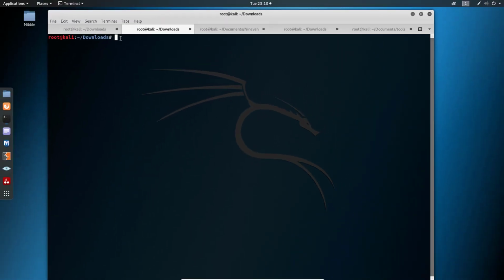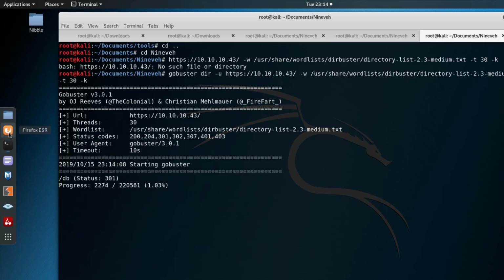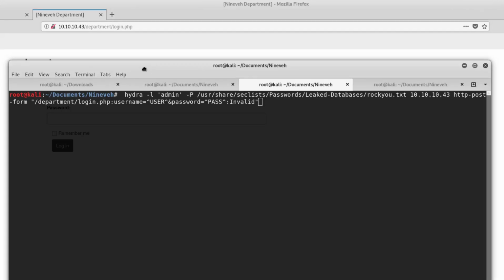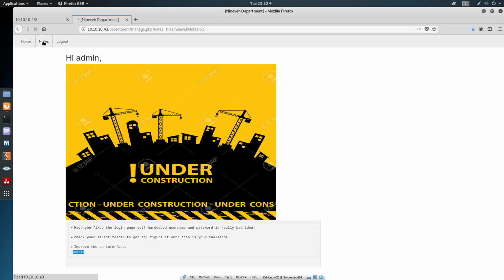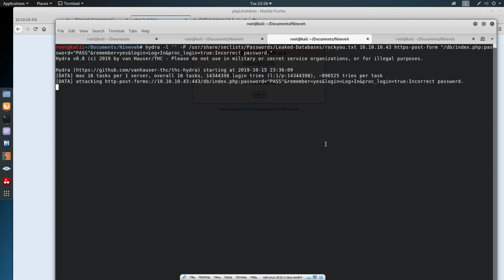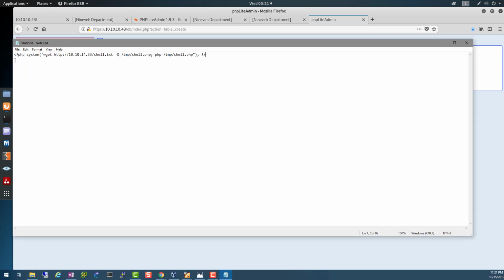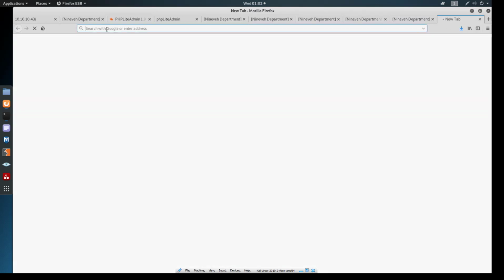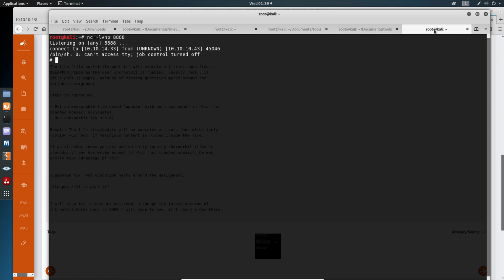HackTheBox - Nineveh | Noob To OSCP Episode #13